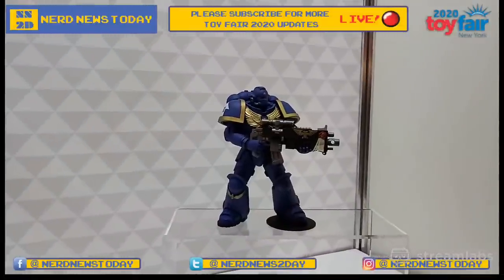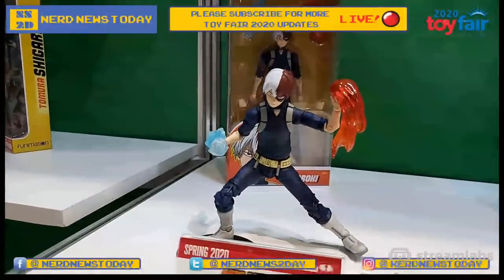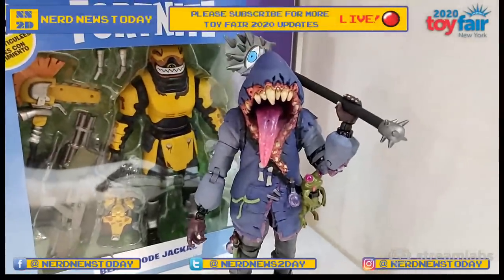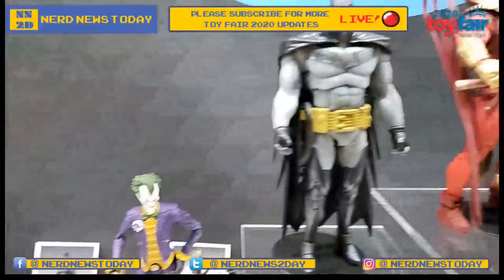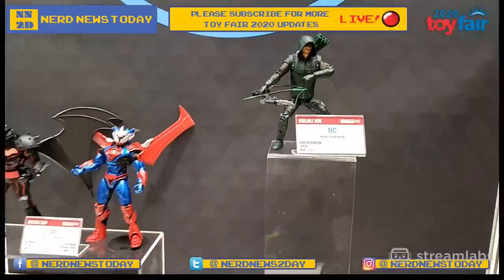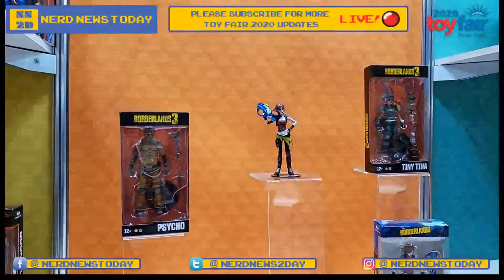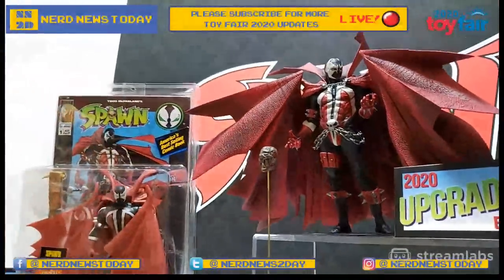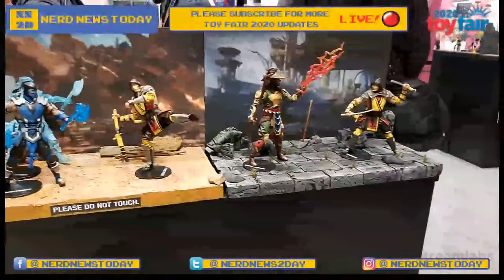McFarlane Toys Booth Tour - LIVE AT TOY FAIR 2020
Nerd News Today is live at the McFarlane Toys   booth during NY Toy Fair 2020. In this video, we are taking a look at new figures from Spawn, Mortal Kombat, Warhammer 40k, cyberpunk 2077, My Hero Academia, Fortnite, DC and more.

NN2D does round-the-clock coverage of the con, and videos will be going live constantly over the next five days.